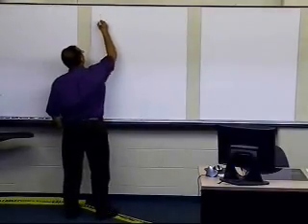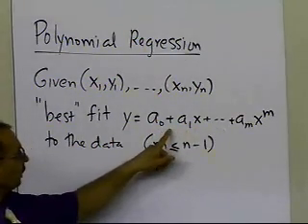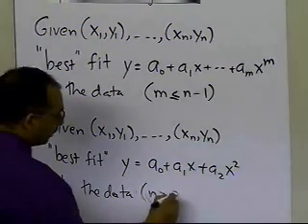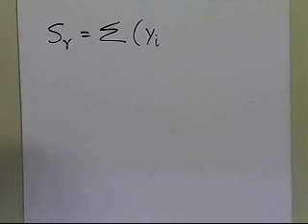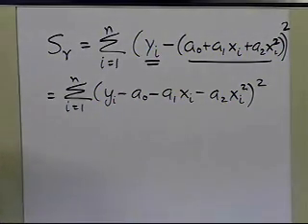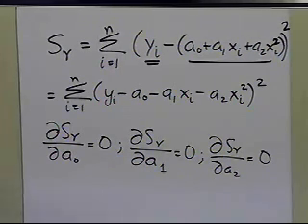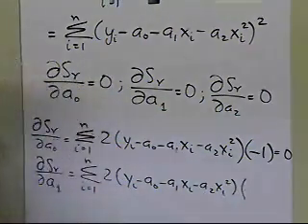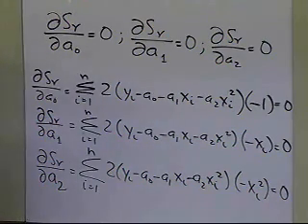Chapter 06.04: Lesson: Polynomial Regression Model: Derivation: Part 1 of 2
Learn how to derive polynomial regression formula. For more videos and resources on this topic, please